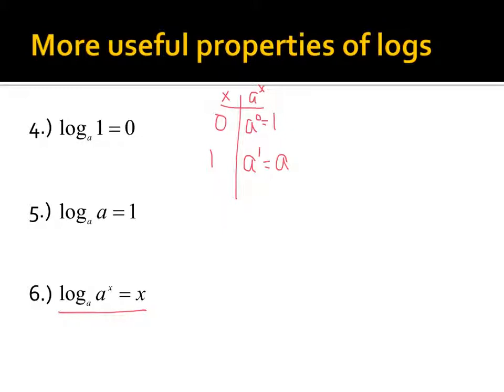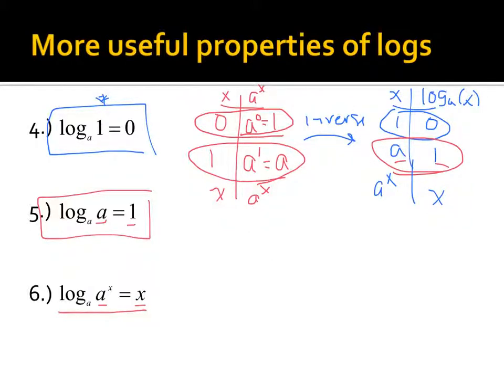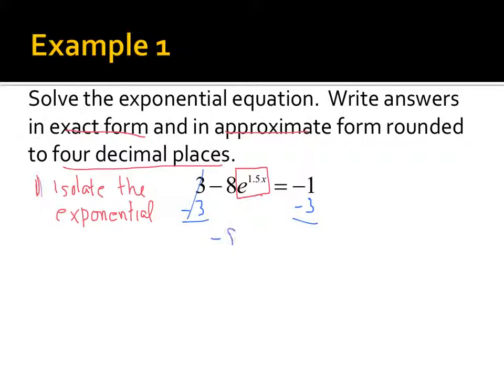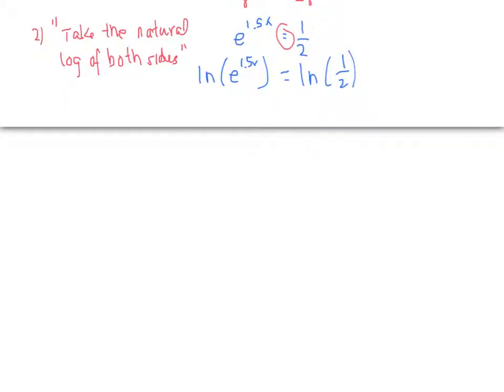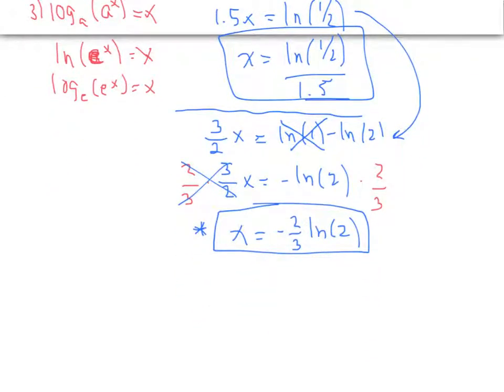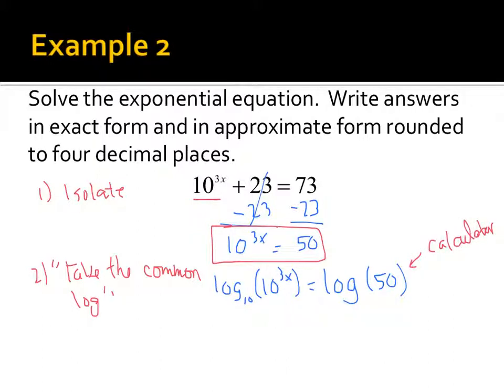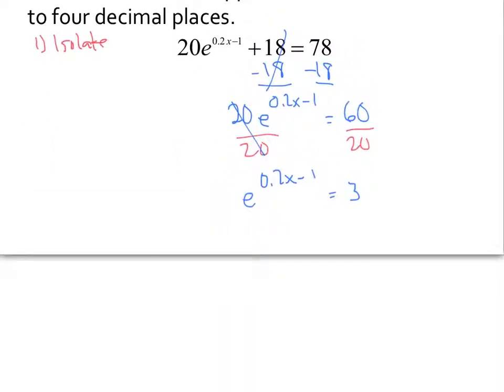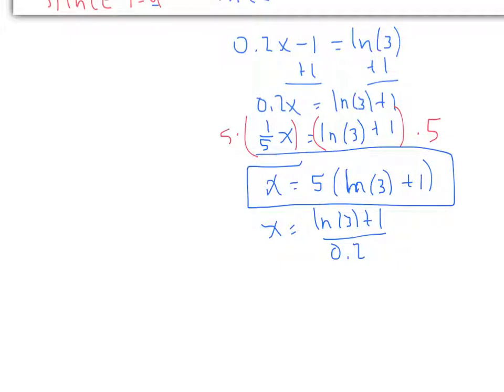Solving Exponential Equations